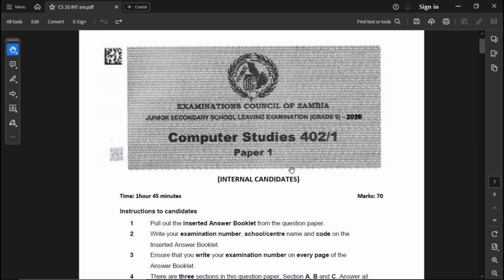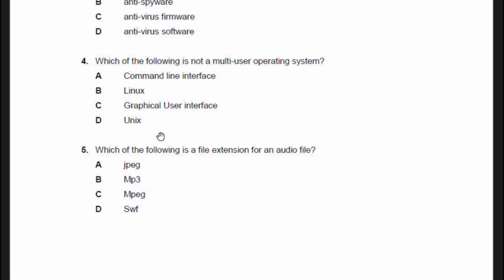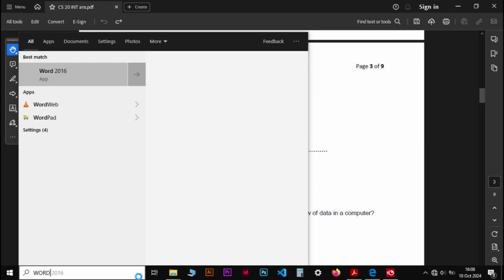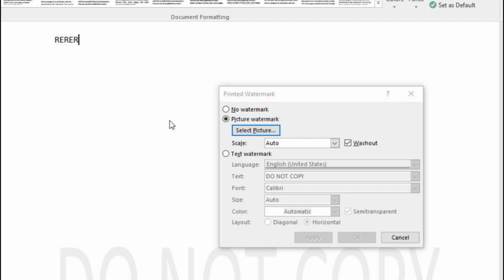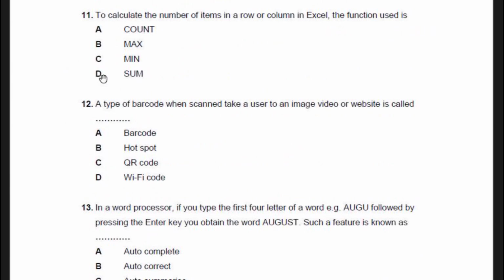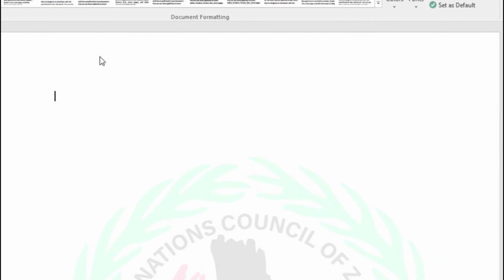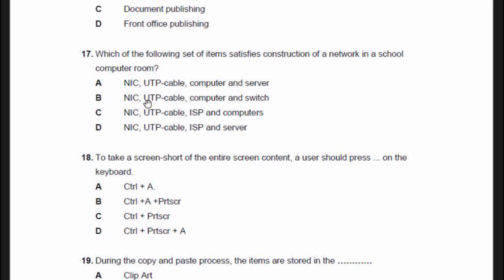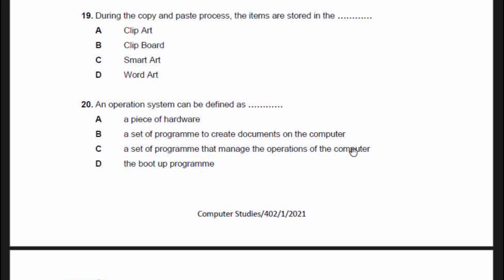The Ultimate CS 20A Study Guide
As the 2024 exam approaches, effective preparation is crucial.

This video offers valuable insights on tackling diverse questions you may encounter. We hope you find the lesson enjoyable and beneficial.

Bonus...

00:00 Introduction
00:50 Section A
03:48 Audio File Extensions
04:55 What is a Watermark?
12:16 Using the Auto Complete
16:49 The Clipboard